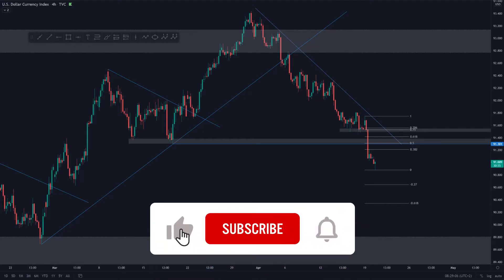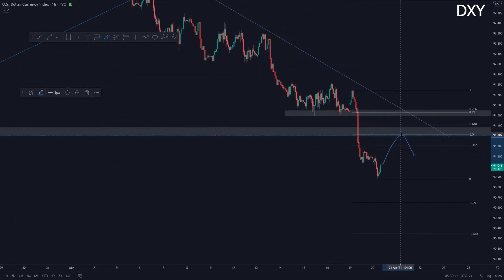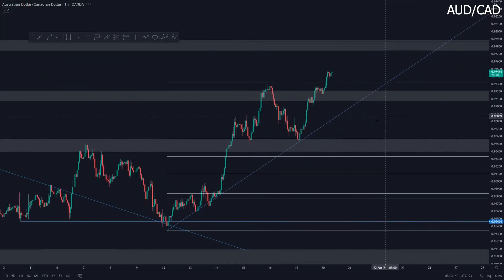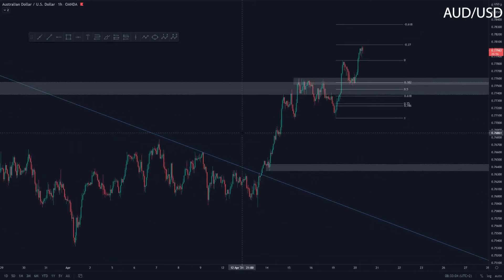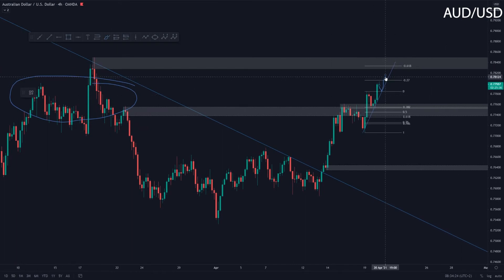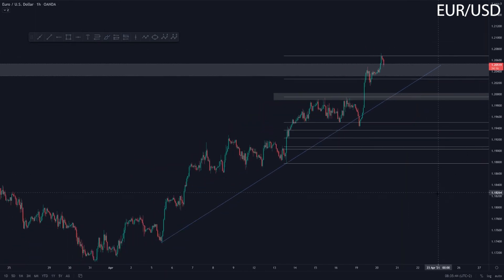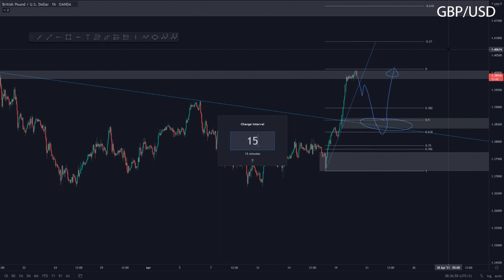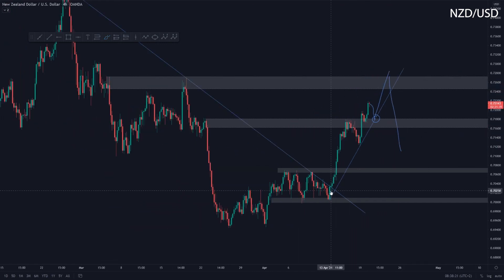Daily Forex Market Analysis (DXY, GBPUSD, EURUSD, NZDUSD, AUDUSD, AUDCAD) - Volume 16.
Daily Forex Market Analysis. In this video, one of our team members goes over some of the Major Currency Pairs alongside the DXY. These videos showcase, key educational concepts which are very important when it comes to understanding how the forex market moves. In these videos, Major Currency pairs, Minor Currency Pairs, the DXY and Gold are usually discussed.
(DXY, GBPUSD, NZDUSD, AUDCAD, EURUSD, AUDJPY, XAUUSD, EURJPY, GBPJPY, AUDUSD)